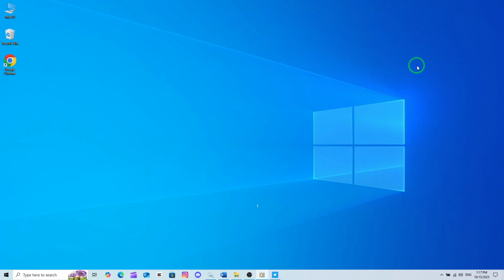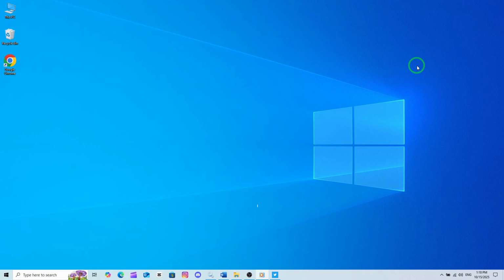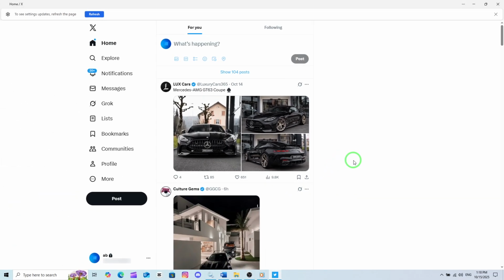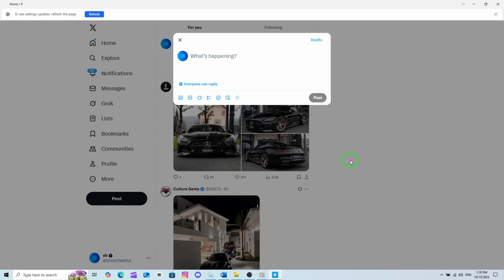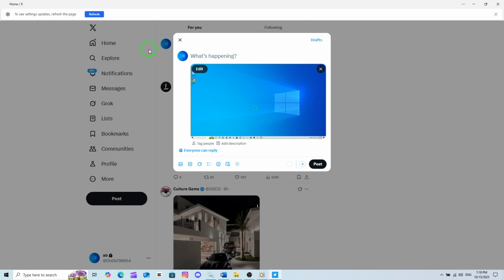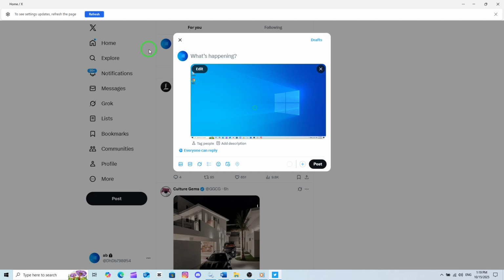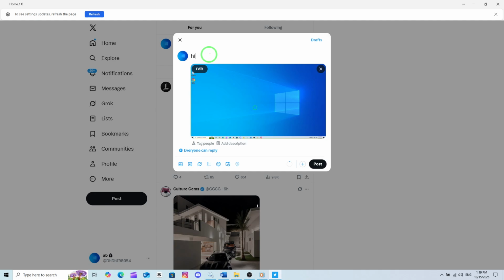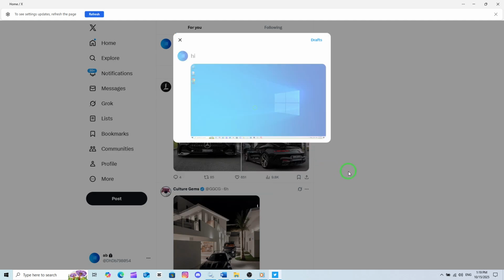How To Post A Photo On X (Twitter) App On PC (New Update)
Learn how to post a photo on X (Twitter) app on your PC with the latest update. This quick tutorial walks you through every step so you can easily share images from your computer.

Follow these simple instructions to upload your photos and make your posts stand out.

1. Open Twitter app

2. Use the compose box, or click the post button

3. Click the gallery button

4. Choose a photo file stored on your computer and click Open

5. Complete your message and click post to share your photo-

Chapters:
00:00 Intro
00:12 Soultion
01:05 Outro